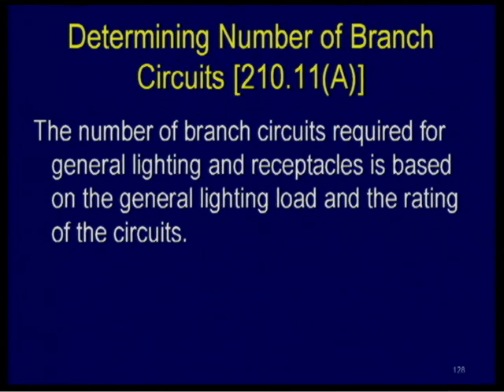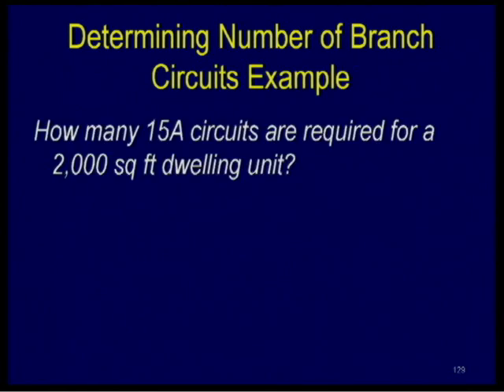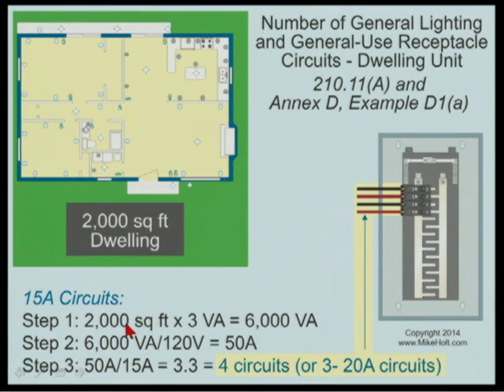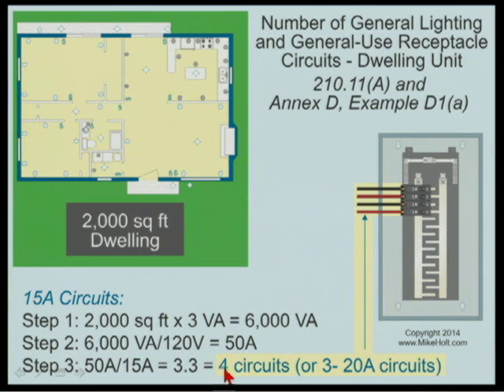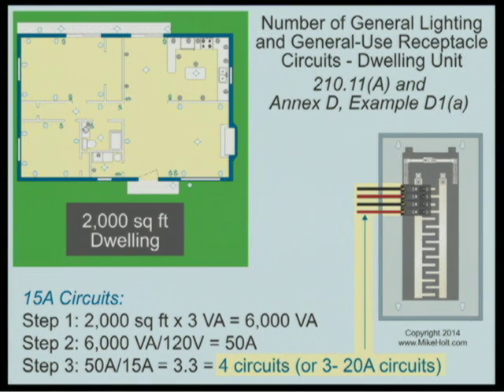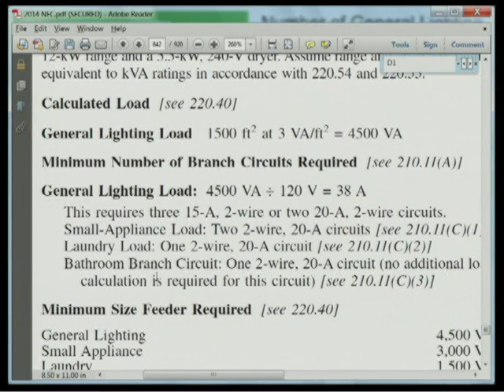Receptacles, Number on a Dwelling Circuit, NEC 2014 - [220.14(I)], (4min:39sec)